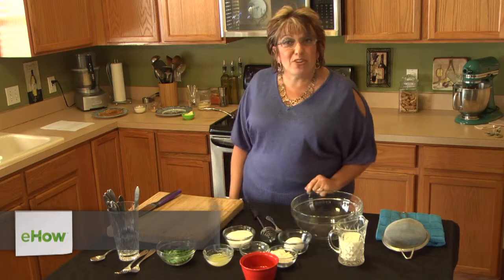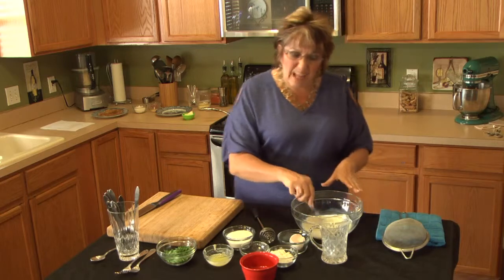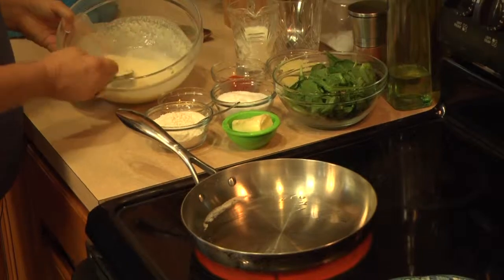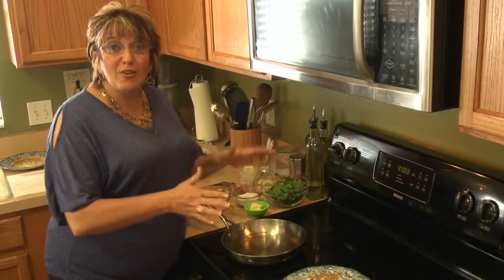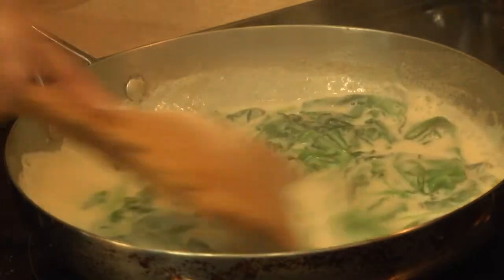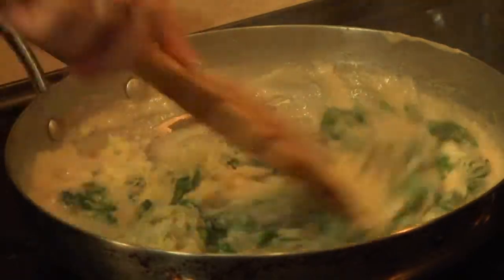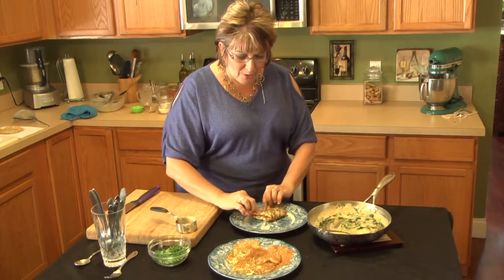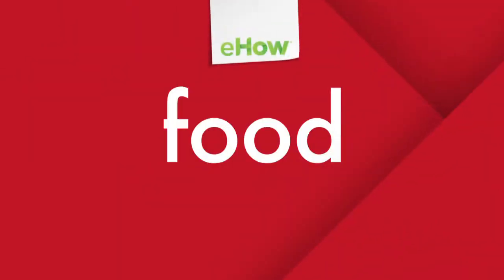Crepes With Spinach & Gruyere : Dishes With Flavor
Crepes with spinach and Gruyere are rich and zesty in a way that few dishes are these days. Make crepes with spinach and Gruyere with help from a culinary professional in this free video clip.

Bio: Isabella Morgia di Vicari is a first-generation American born of Italian descent. Her family has owned and operated restaurants in Orlando.
Filmmaker: Aaron Vaaler

Series Description: Making dishes with flavor always requires you to make sure that you're getting the proper proportions to avoid having one flavor overpower the rest. Find out more about cooking dishes with flavor with help from a culinary professional in this free video series.